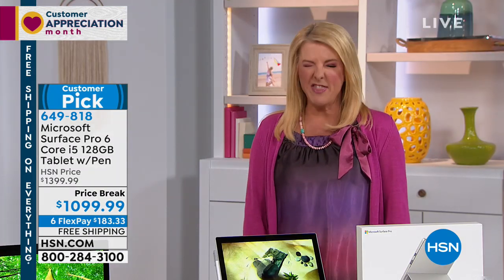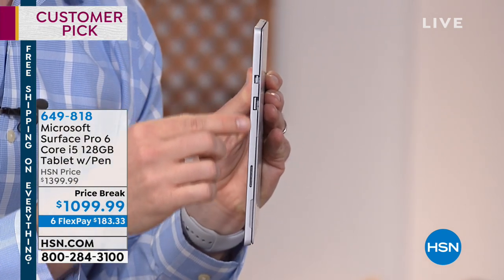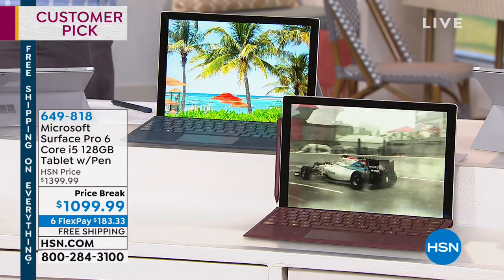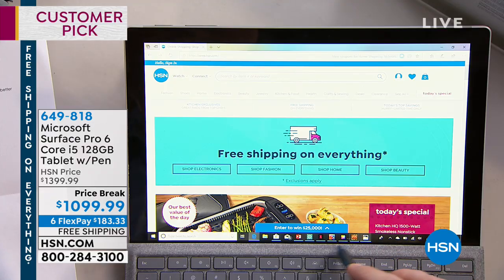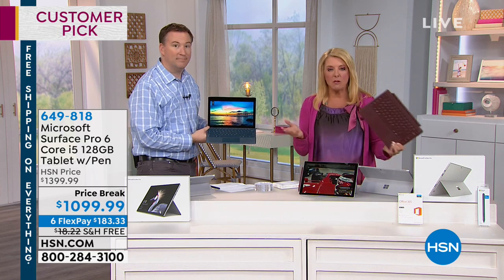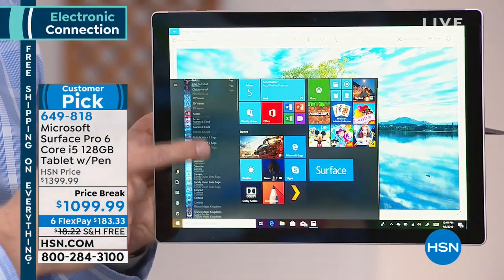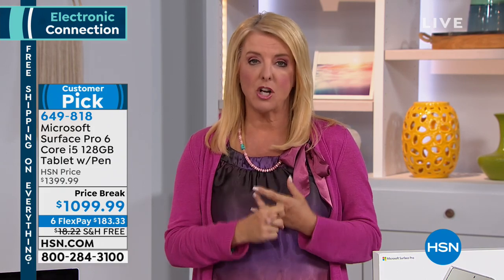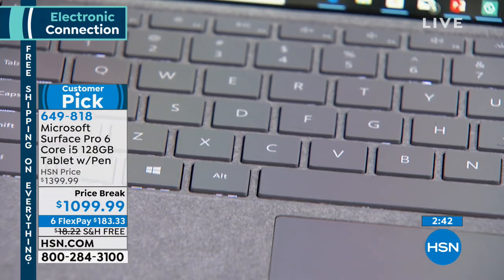Microsoft Surface Pro 6 Core i5 128GB Tablet w/Keyboard,...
Microsoft Surface Pro 6 Core i5 128GB Tablet w/Keyboard, Pen   Office
Meet the Surface Pro your onthego, doeverything sidekick. Its stunning 12.3" HD display, fashionably thin  frame and Intel Core i5 processor deliver all the power and performance of a laptop in an incredibly lightweight and versatile design. Take it with you to classes and meetings, on the road or enjoy it anywhere in your home. Feeling creative? Tilt back the Surface Pro, take your pen and sketch, shade and paint with artistic precision.

    Microsoft Surface Pro 6 tablet
    AC adapter
    Quickstart guide
    Manufacturer's 1year limited warranty on tablet

Bundled Goodies

    Surface Signature type cover keyboard
    Surface Pen with 1 AAAA battery
    Microsoft Office 365 Personal 1year subscription voucher for 1 PC/Mac and 1 Tablet